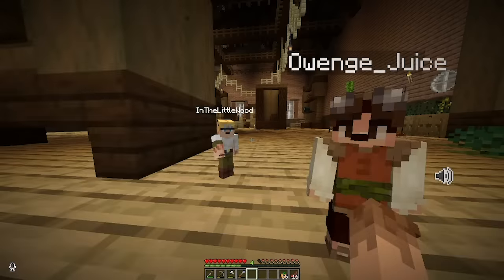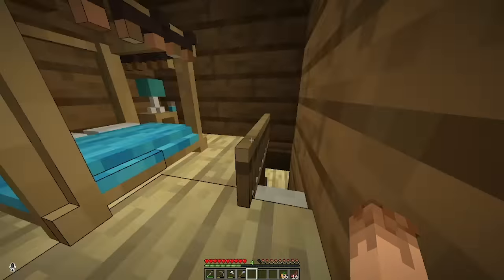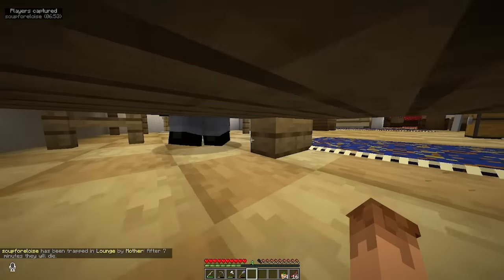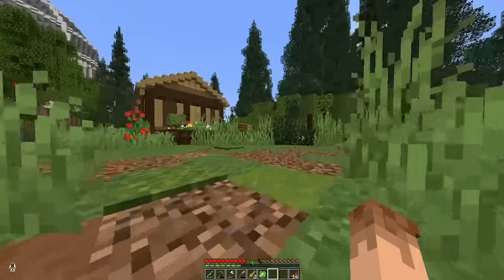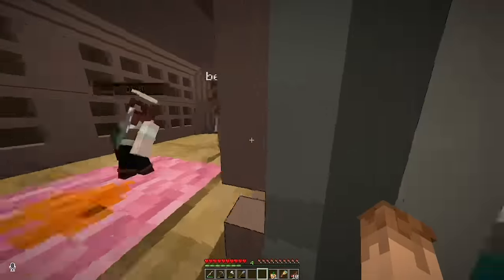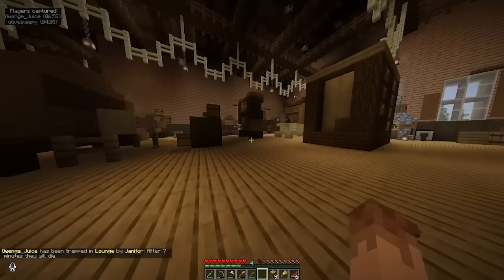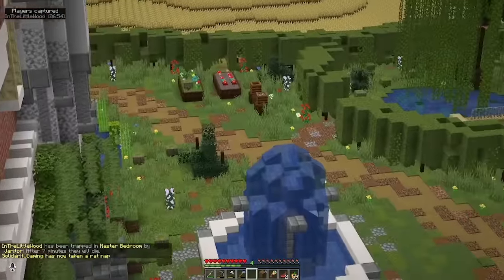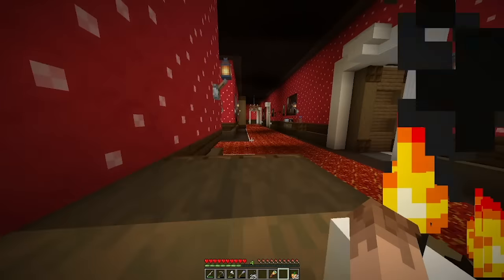This SMP Is a HORROR Game! - RatsSMP - Ep.6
Welcome to a brand new SMP called Rats SMP! Where a bunch of your favourite content creators play as tiny little rats living in the attic of a big mansion, trying to survive and avoid the scary humans! Working together to build up a society, along with lots of chaos and shenanigans!

My Store! -